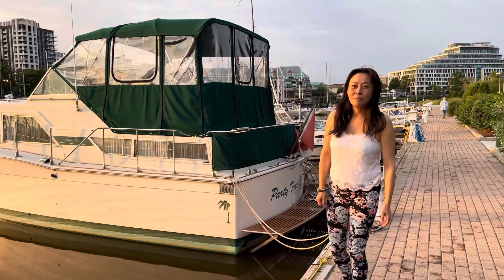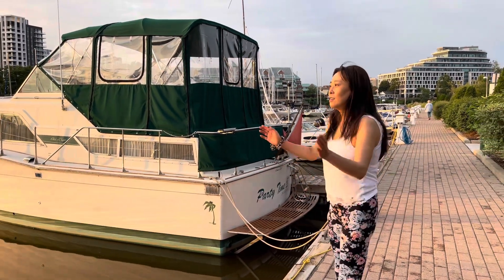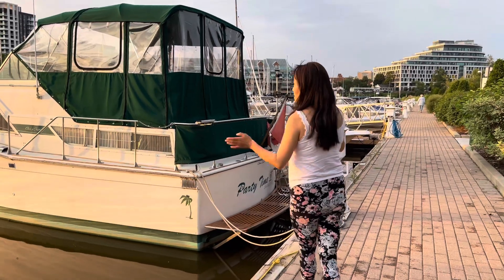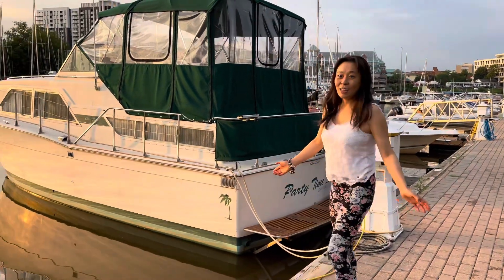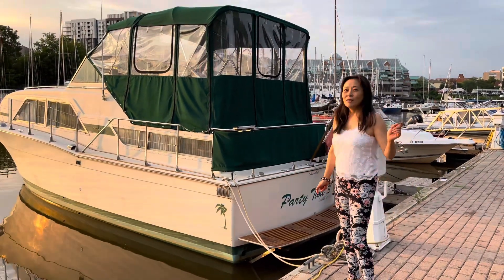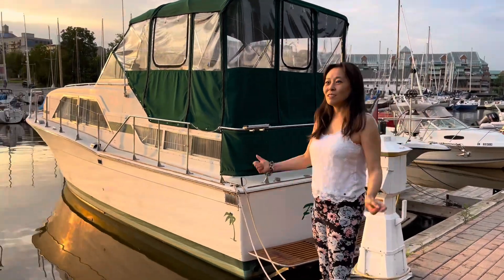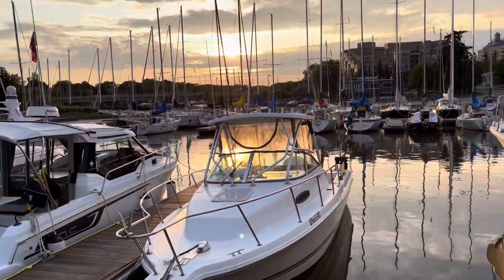Welcome to the wonderful Bronte Harbour Oakville ON, Canada 🇨🇦